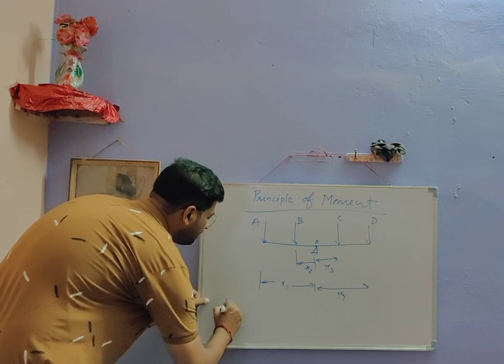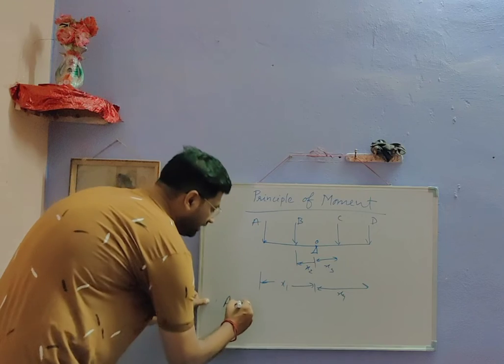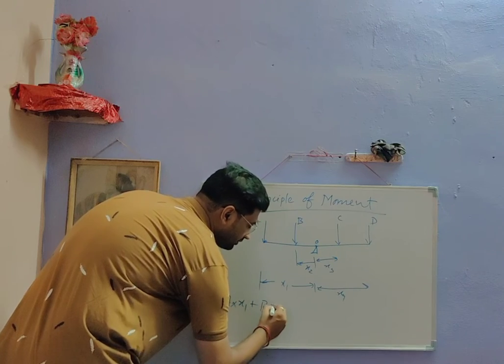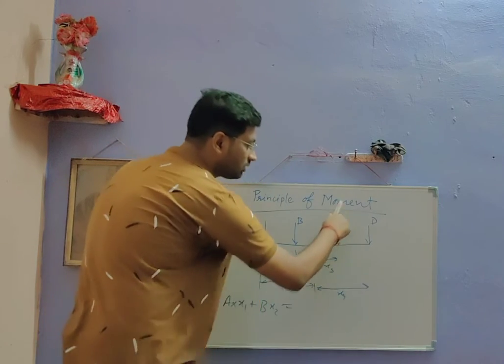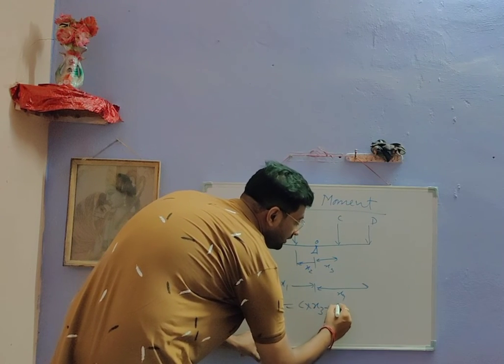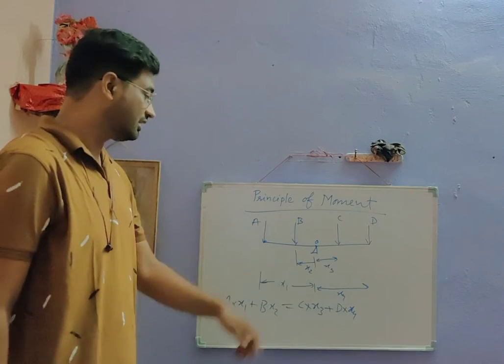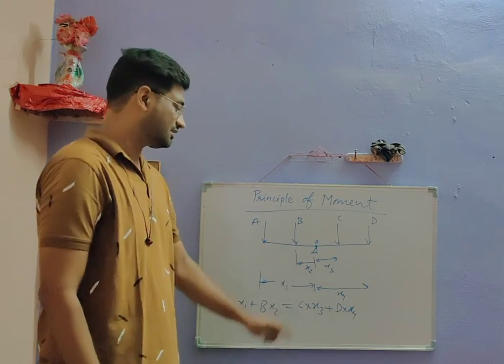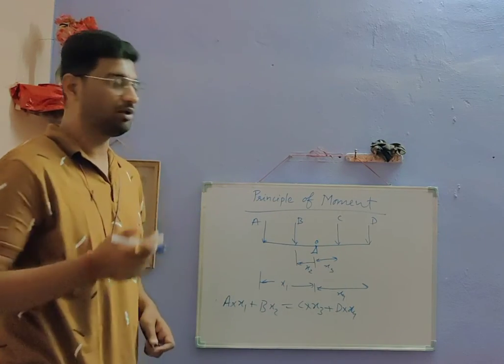Principle of moment